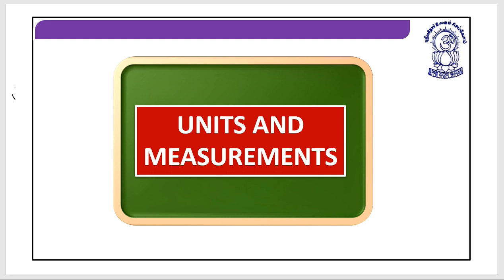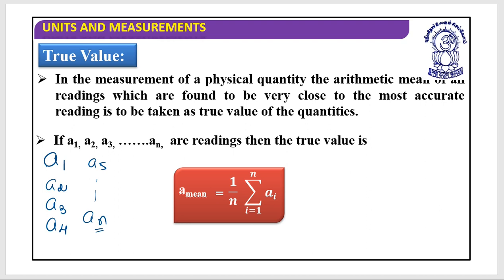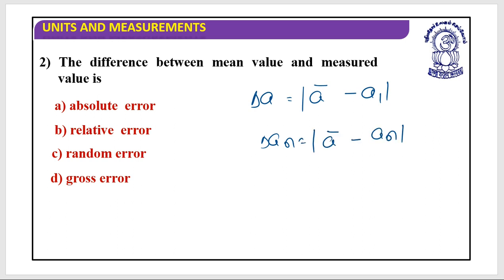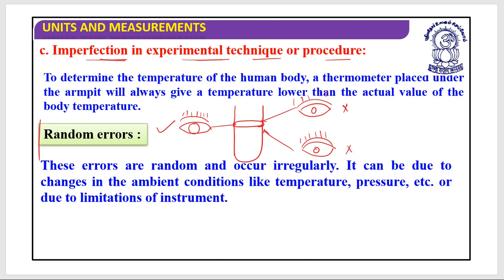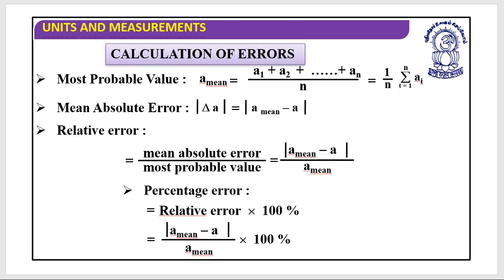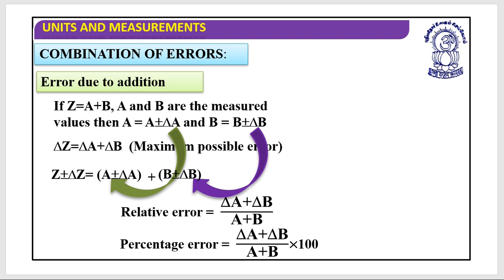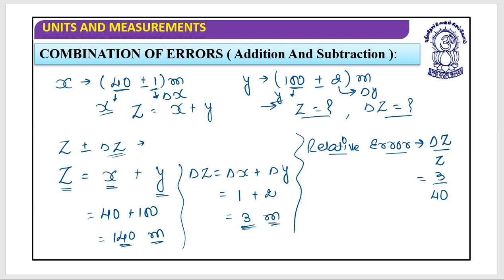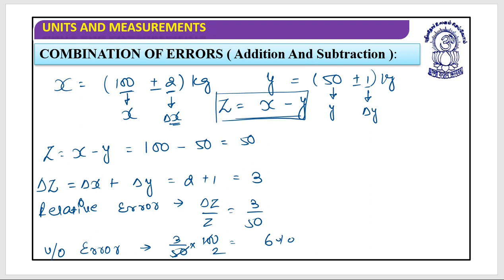NEET & IIT-JEE | PHYSICS | UNITS AND MEASUREMENT | LECTURE 5